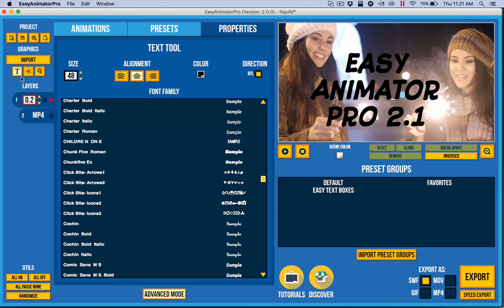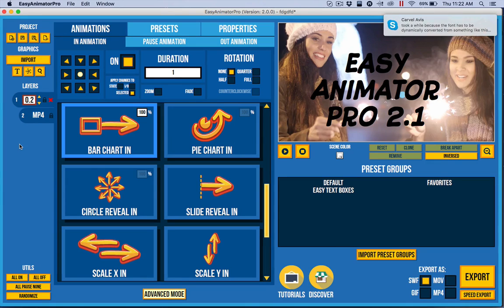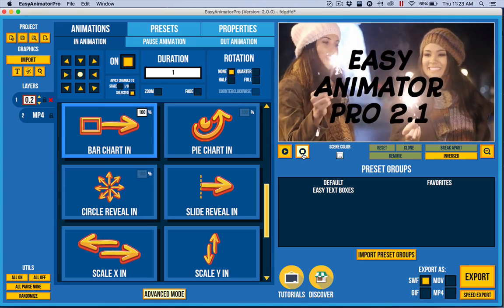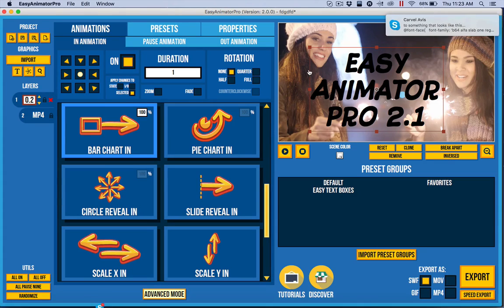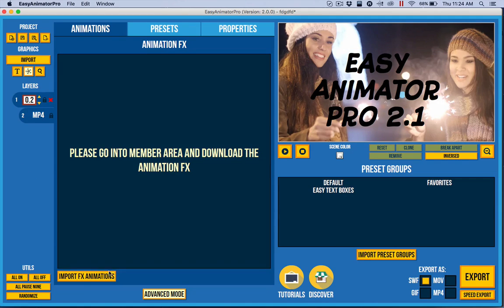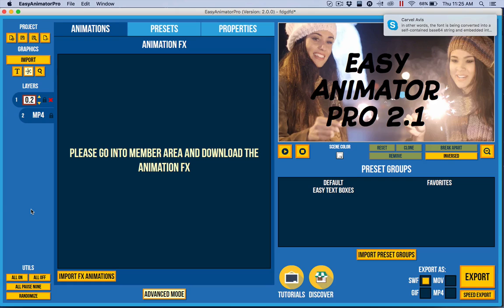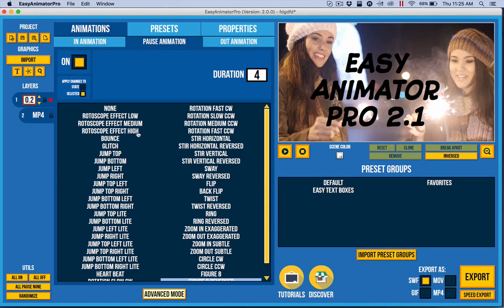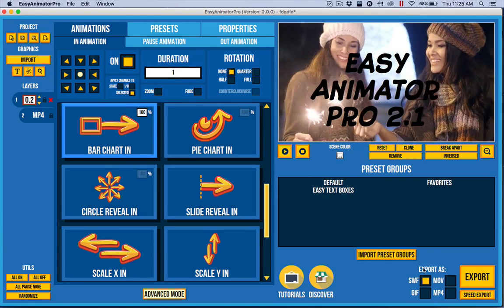Easy Animator Pro 2.1 Preview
Those of you who speak and write Hebrew and Arabic (and other non-English languages) can contact me or on our Animator's Club Facebook group to let me know if we've set things up in a way that will let you do text animations in your language.